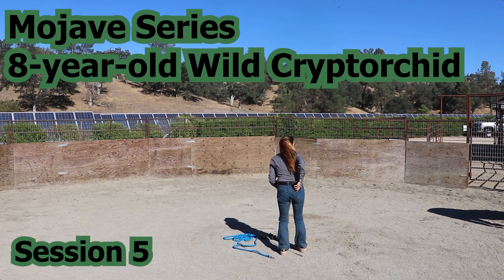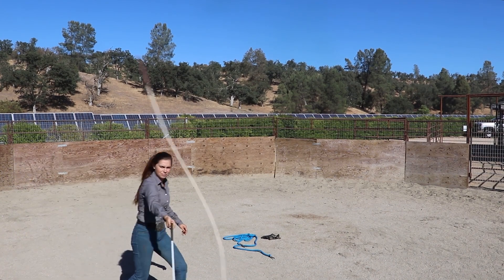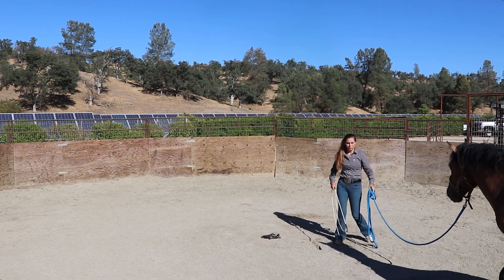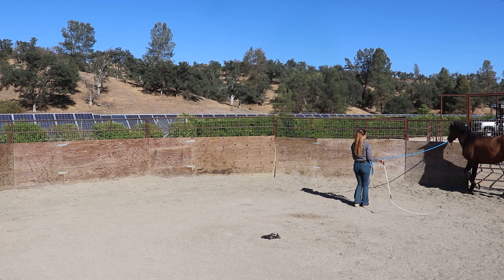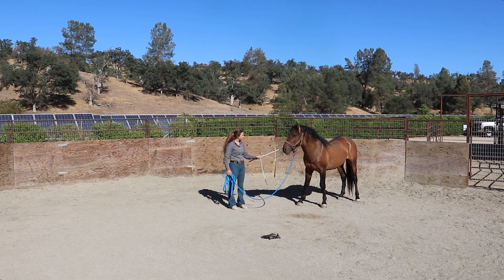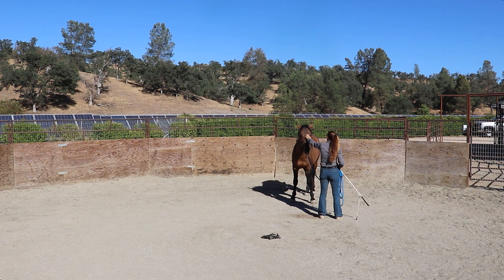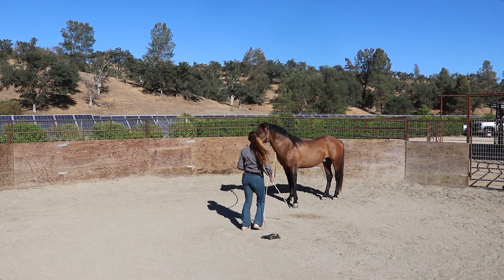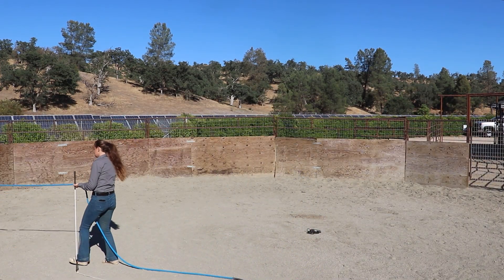Breakthrough Session | Mojave Stud 5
This was a good session for Mojave. It was a bit rough at the beginning, and we had to push through some barriers, but he progressed a lot following this one!

More leading coming soon!

Re-occurring Horses (Personal + Current Training)
Mojave​​- 8yo 14.2hh bay stud (Feral Cryptorchid)